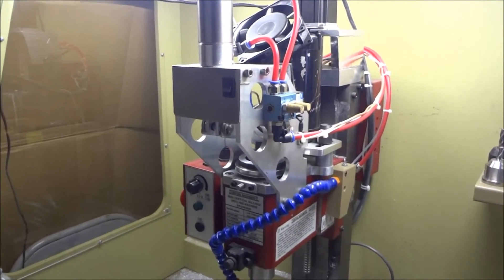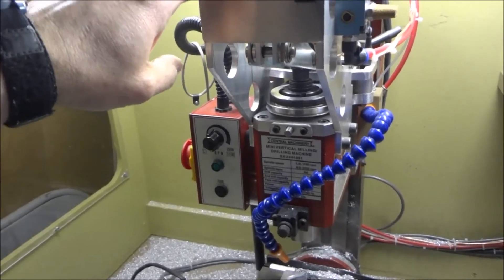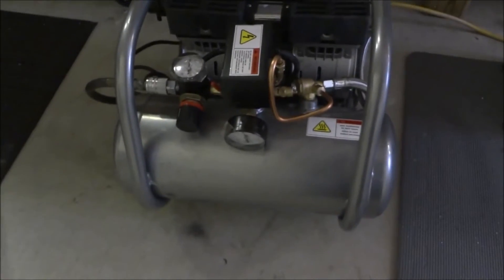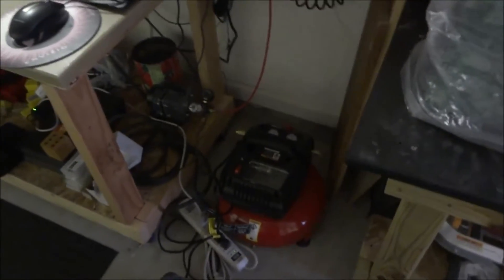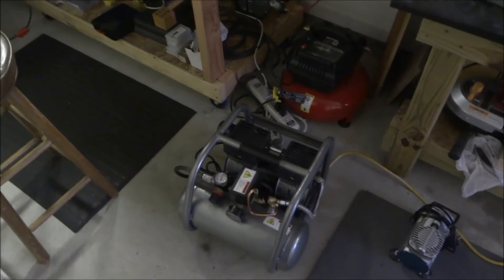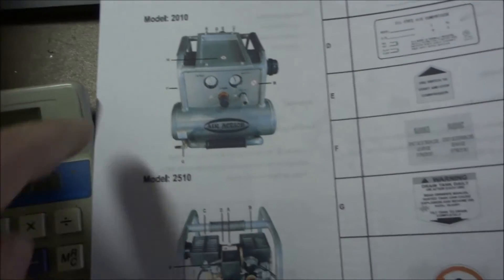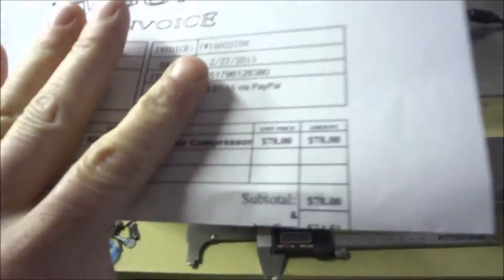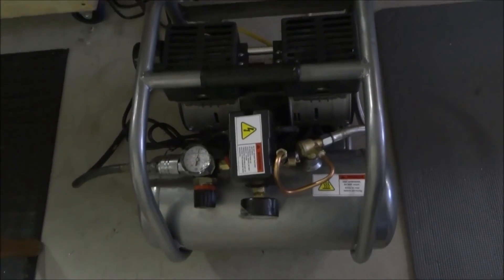X2 CNC Mill PDB Air Compressor Option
After running the PDB for a while with a small Pancake type compressor I decided to search for a quieter option. With help from a video I saw by Hossmachine I checked into silent air compressors and found a off brand on Ebay for $78

This is a match to a California Silent air model 2510 listed on Ebay as well for $180

These are 1 hp, Air delivery: 3.00 CFM @ 40 PSI, 2.00 CFM @ 90 PSI
Tank Size: 2.5 Gallon Steel Air Tank weighs 40 lbs and only 65 decibels
I think I said 1 CFM @ 90 psi in the video.